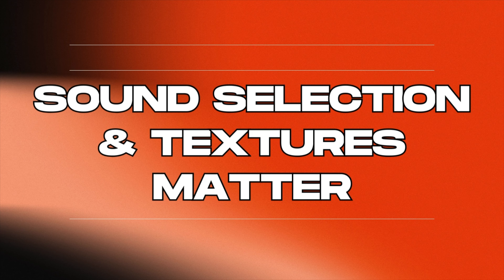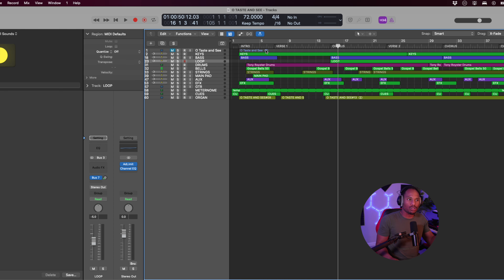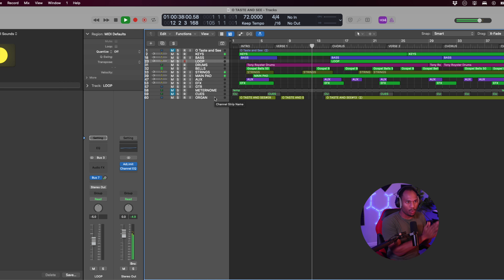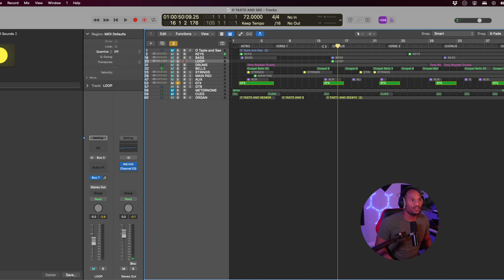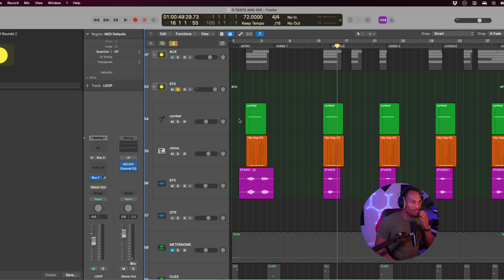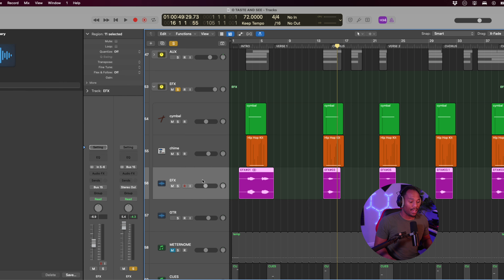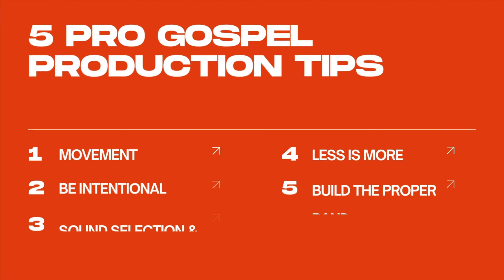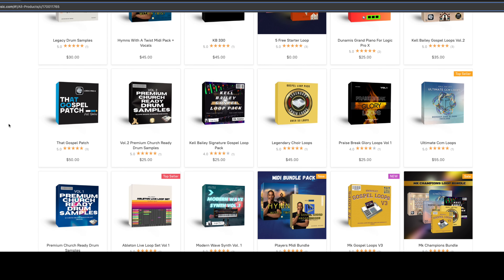Gospel Production Tricks That Make You (Sound Like A Pro)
Gospel Sounds For Logic Pro X!